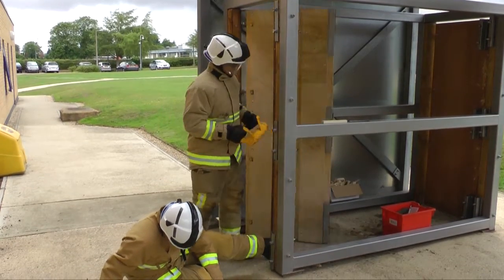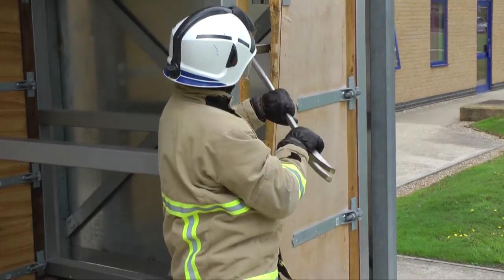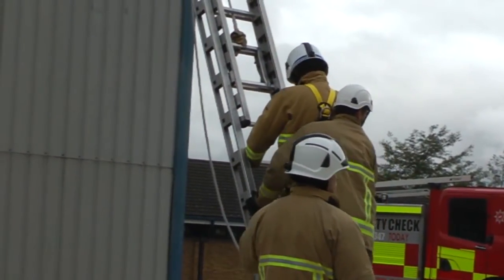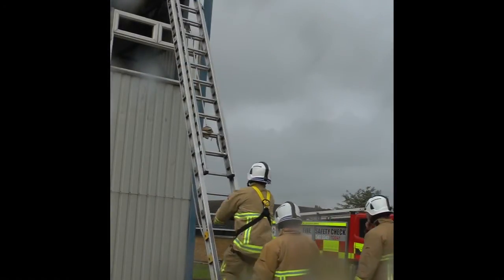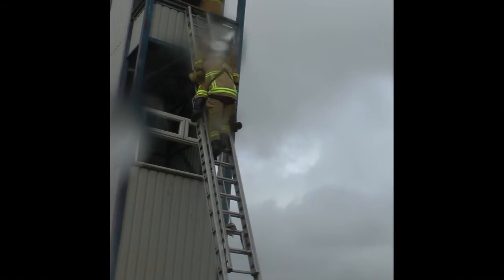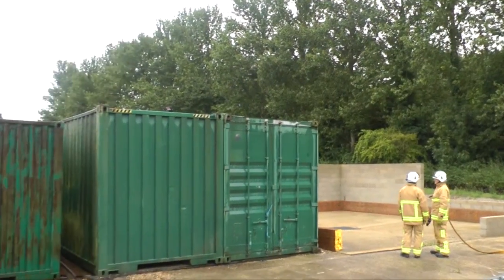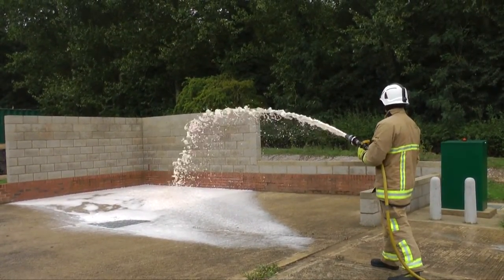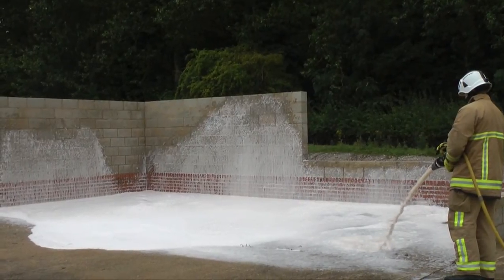Hertfordshire Fire and Rescue Service Training Exercises 2013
FIRE speaks exclusively to John Print from HFRS Longfield Training Centre about three new training exercises they have rolled out in response to new CFOA guidelines, interoperability work with the police and legal changes.